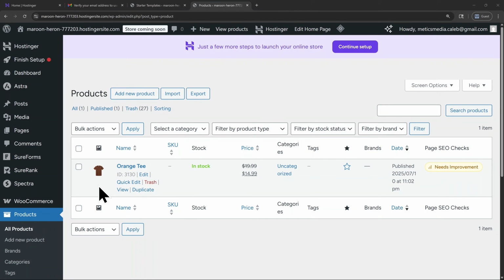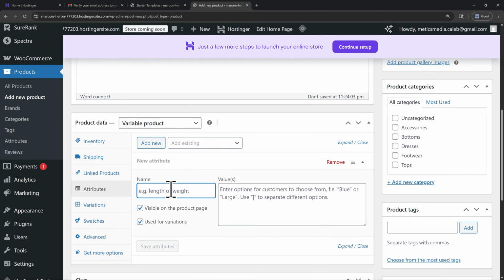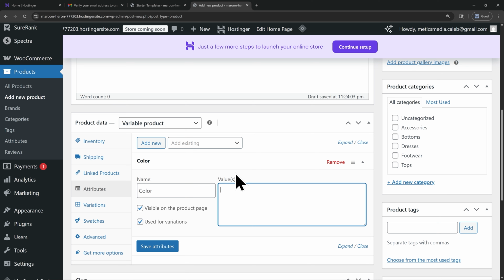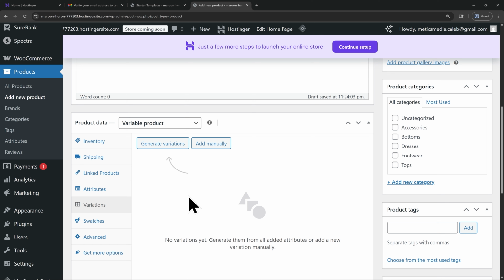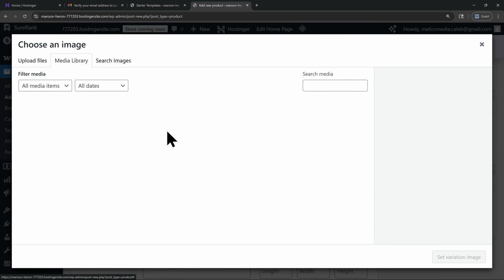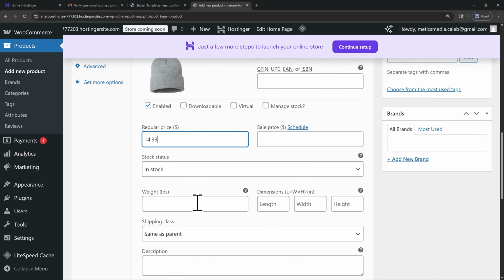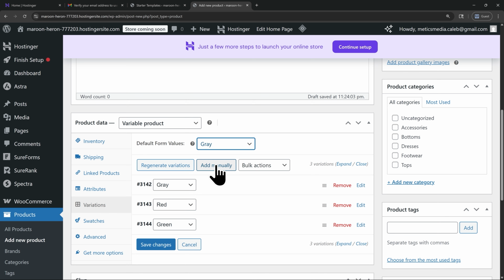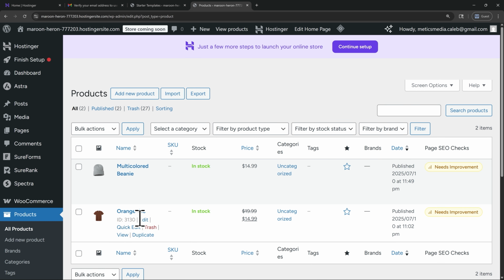How to Create Product Variations in WooCommerce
Learn how to create variable products in WooCommerce! Add attributes like size or color, generate variations, upload images, set prices, and configure defaults so customers can choose options in your WordPress store.